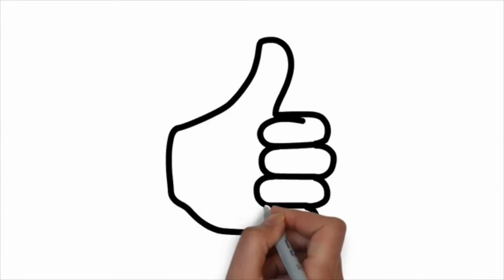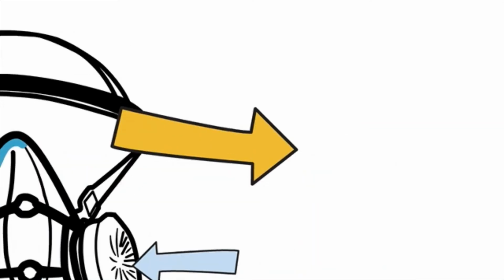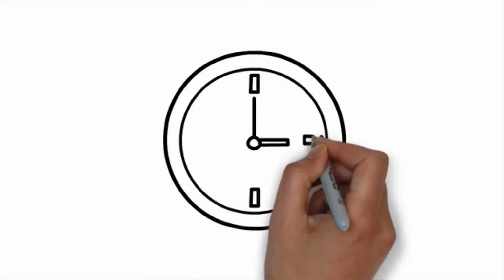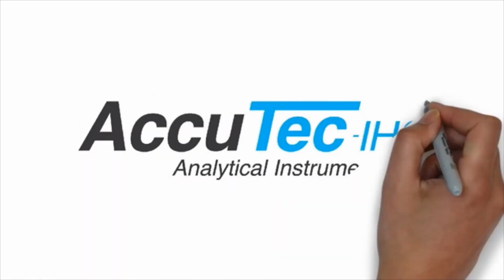Simple explanation of the difference between CNC and CNP fit testing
This informative animated video details the difference between CNC and CNP fit testing for respiratory face equipment and why the benefits and features of the CNC method of quantitative fit testing provide a much more accurate and quality set of results.
This is why we have partnered with AccuTec IS and are proud to offer their technologically advanced quantitative fit testing solution the AccuFIT 9000.
Just let us know if you would like more information on this solution.